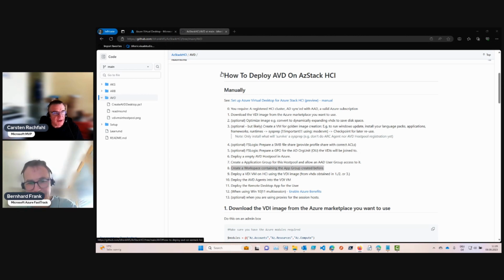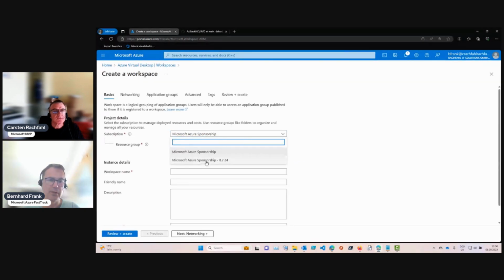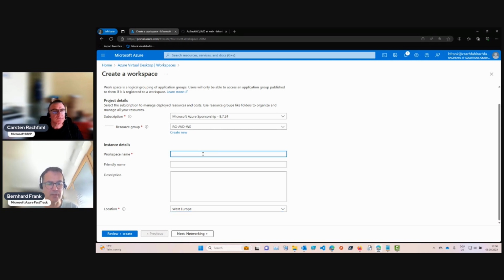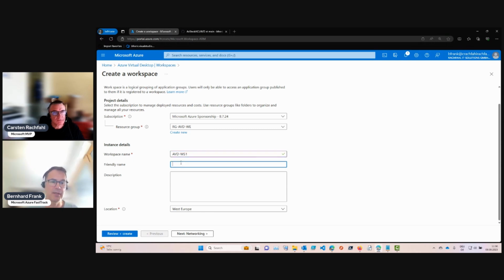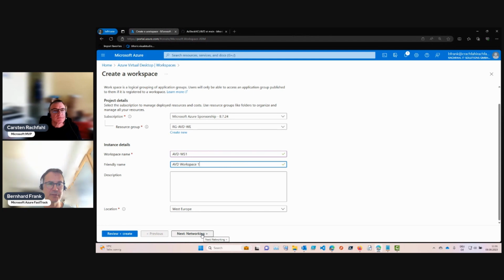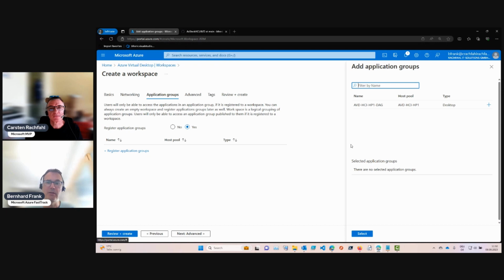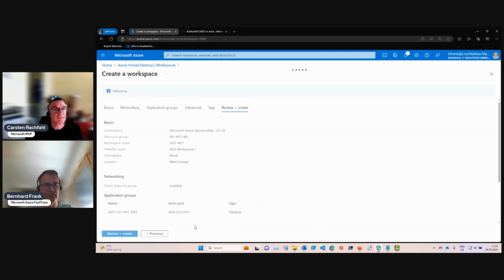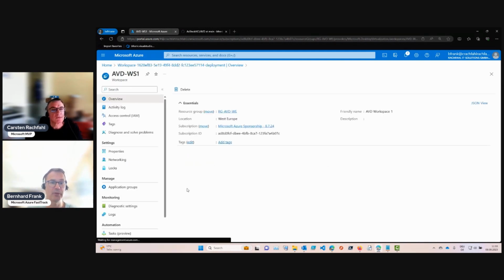Azure Stack HCI - Hybrid Series - AVD - 09 Creating An AVD Workspace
This Episode:
An AVD Workspace combines all the desktops and applications that have been made available to (a) users. This is required so that users are able to see these in the Remote Desktop client. A simple and fast step however important.